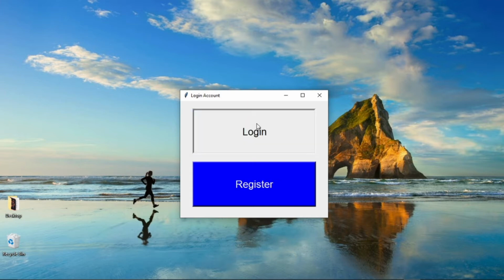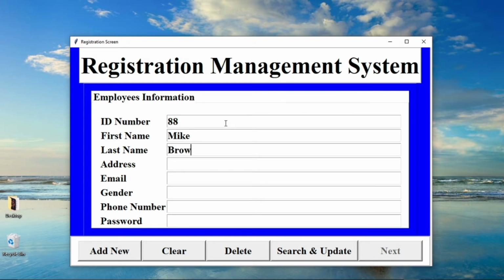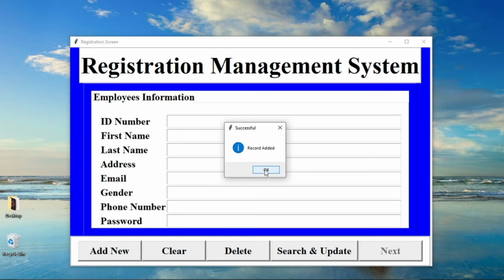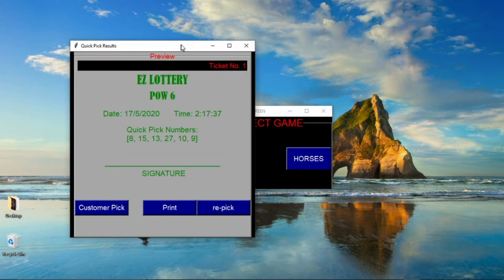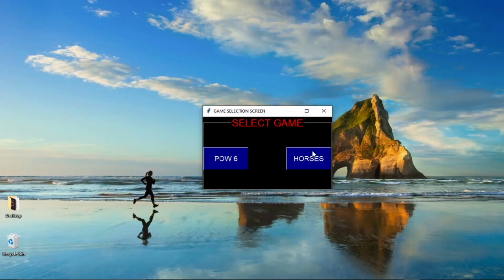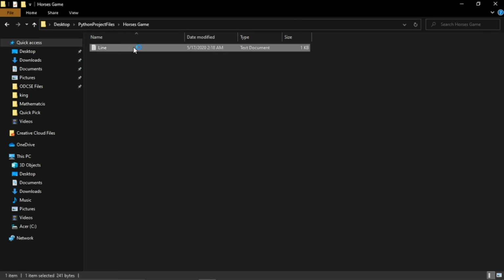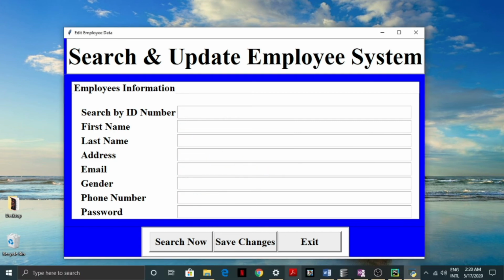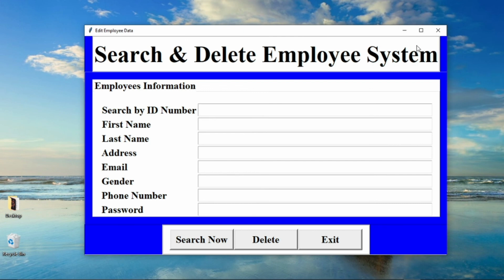Lottery Gaming System with Database Management created using python programming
Hi everyone, This video will show you the output of a lottery Gaming System, which it was integrated with a Database Management System that was created using python programming languages as our group project